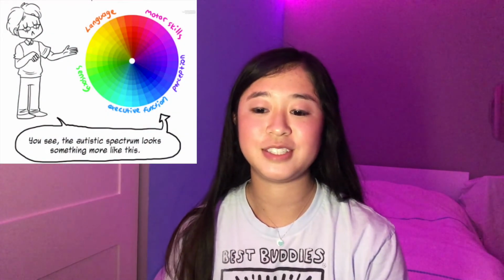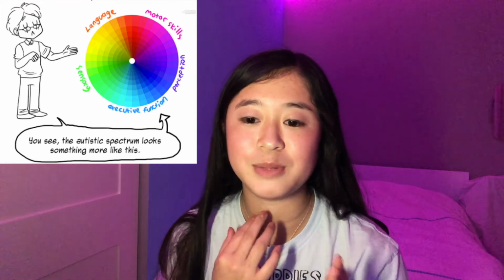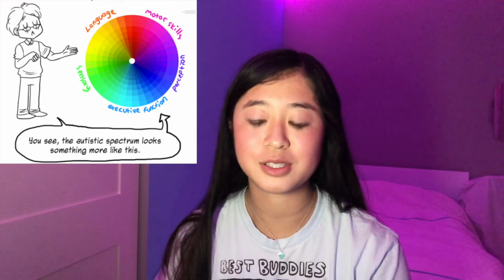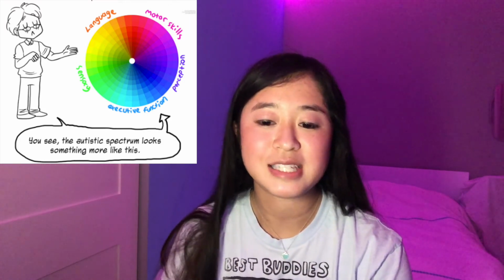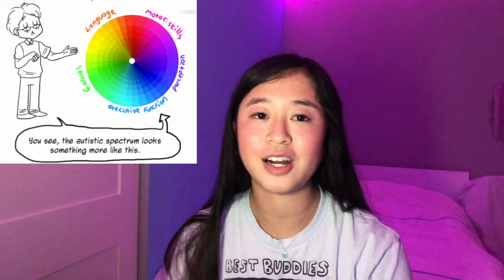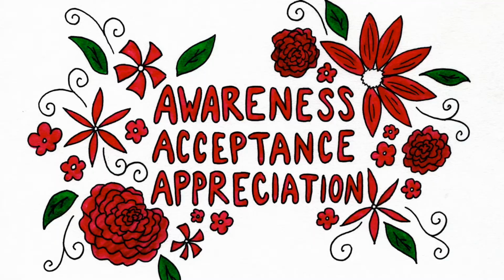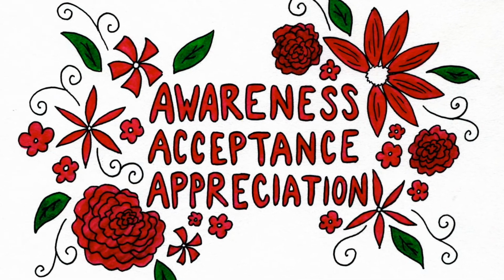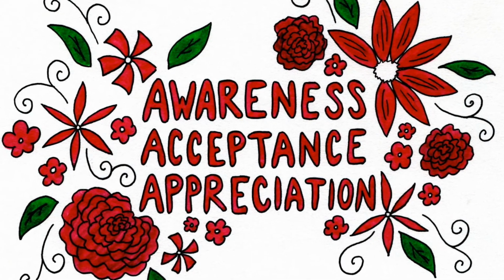What is Autism Spectrum Disorder?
Educational video about ASD for autismacceptanceday